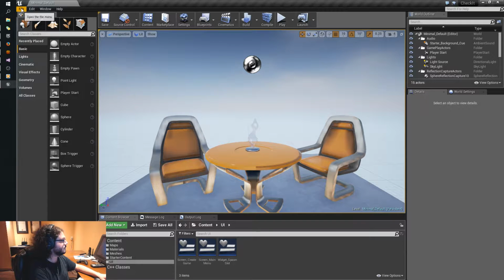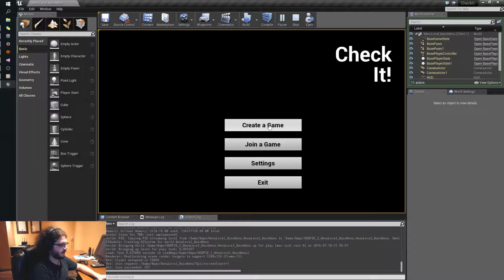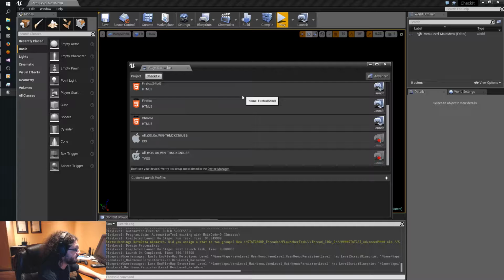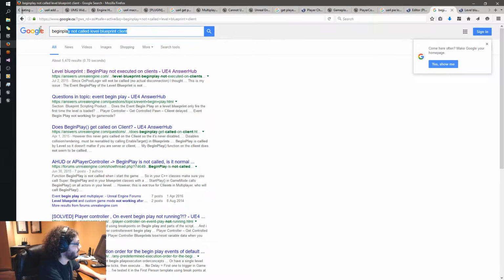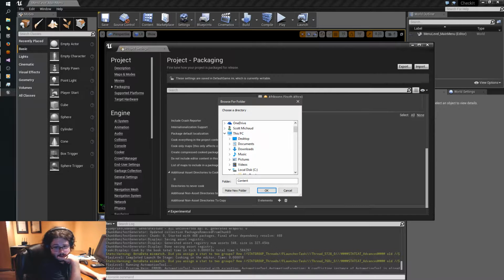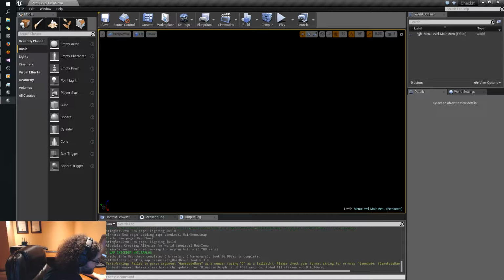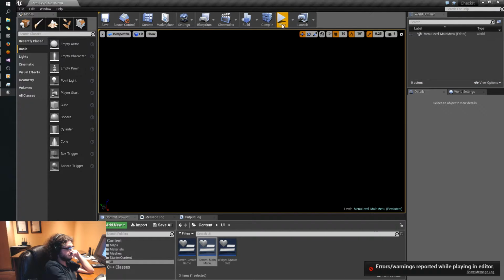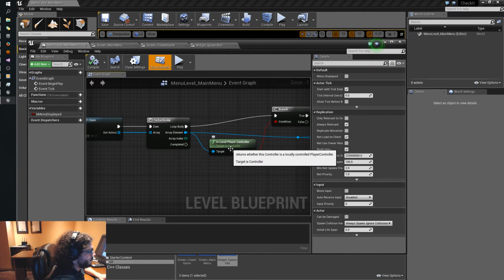"Check It!" Development Stream #80 -- Catching Up for Unreal Engine 4.12 Pt. 10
Originally recorded on Sunday, July 10th, 2016.

Tenth day of the 4.12 rework. In this portion, we continually get shut down by networking on UE4. Next time, we'll probably look at Epic's Multiplayer Shooter example and do what it does.